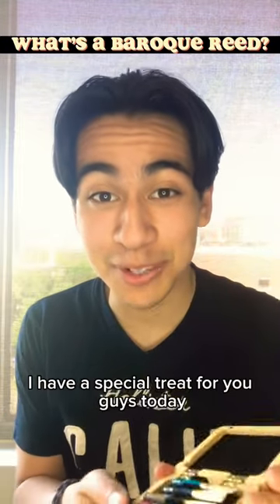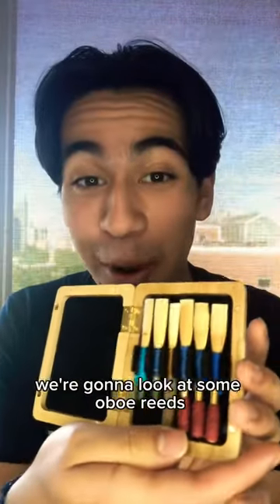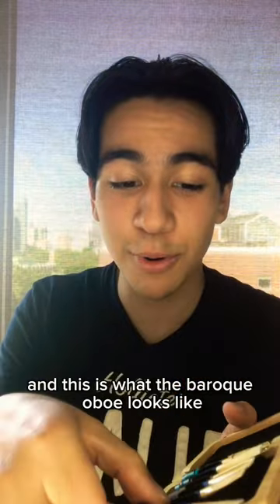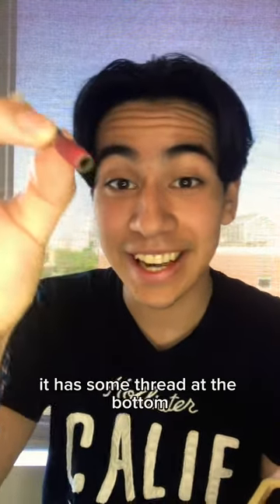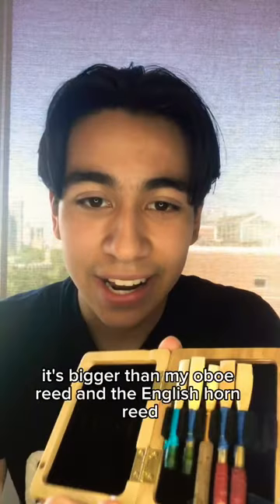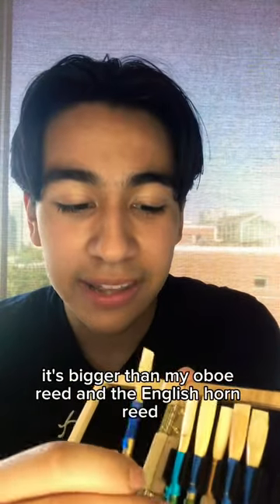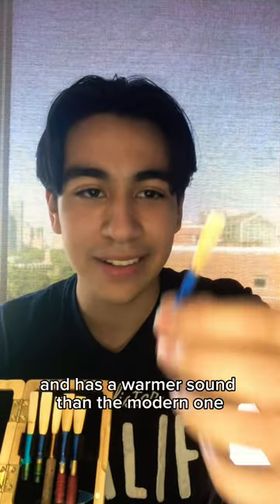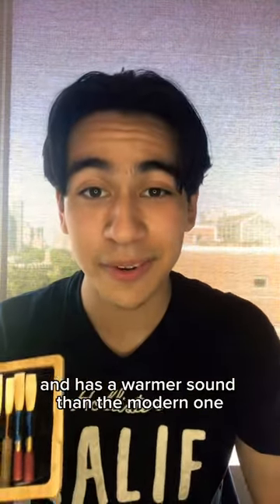Let me educate you!!!